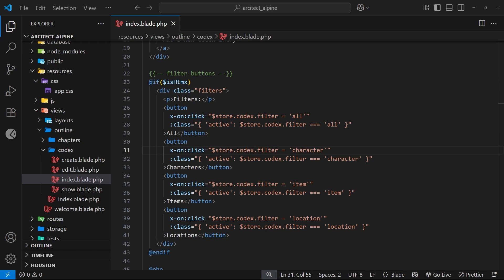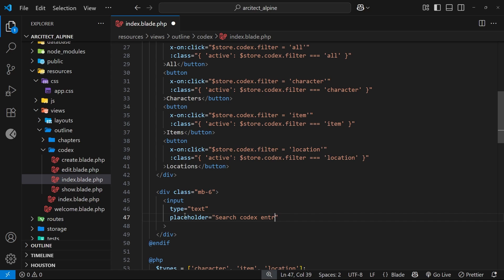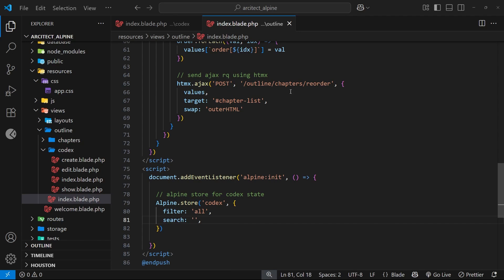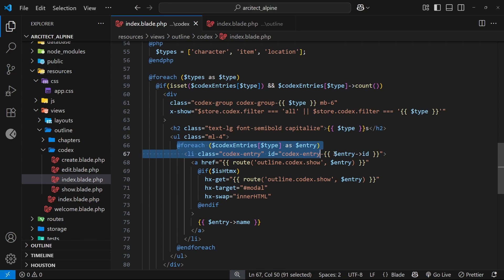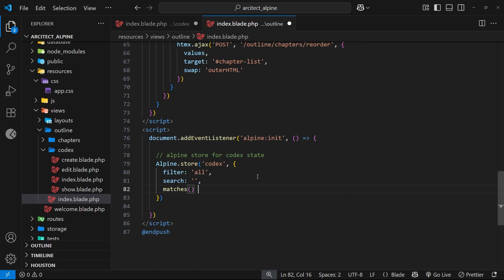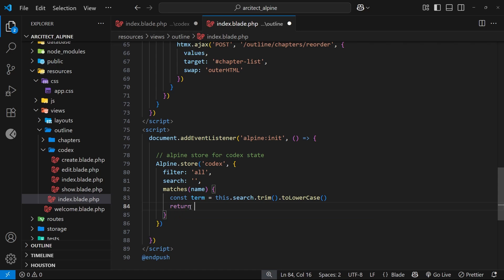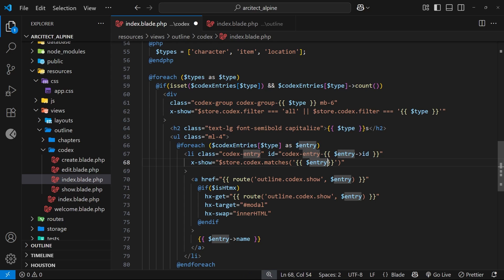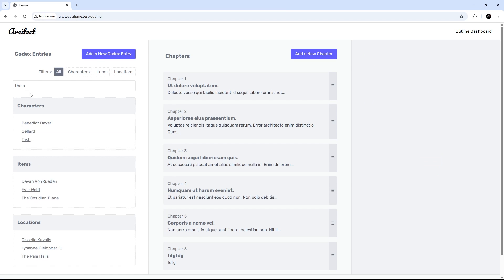Using Alpine with HTMX (& Laravel) #4 - Adding a Search Bar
In this Alpine course, you'll learn how to use Alpine within a Laravel + HTMX stack.